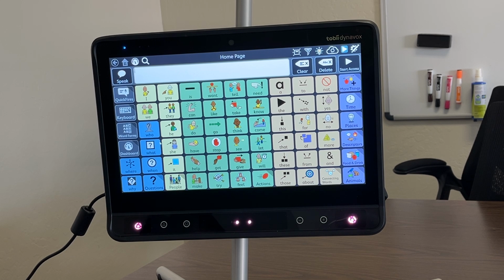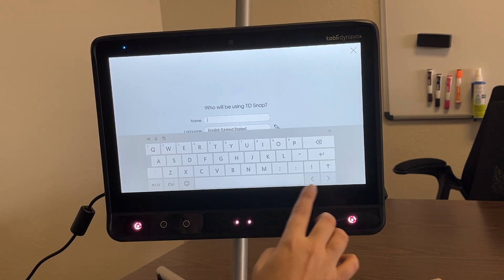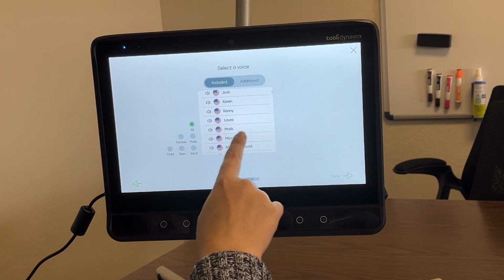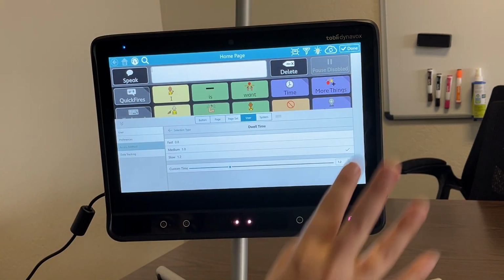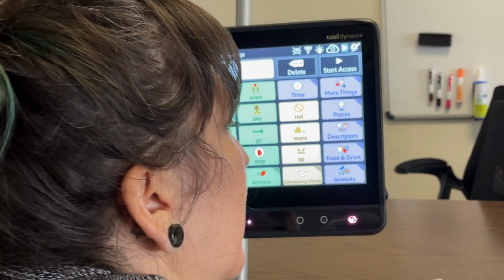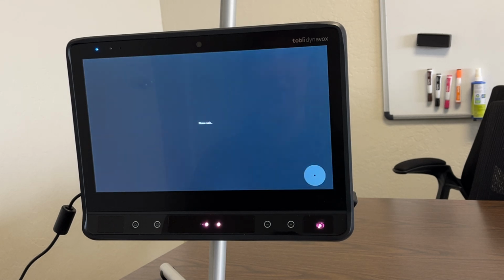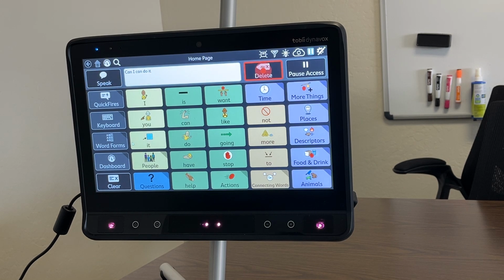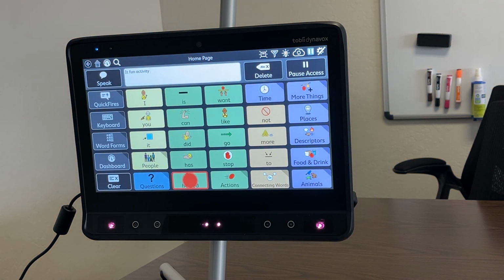Tobii Dynavox Eye Gaze AAC: I Series Set Up New User